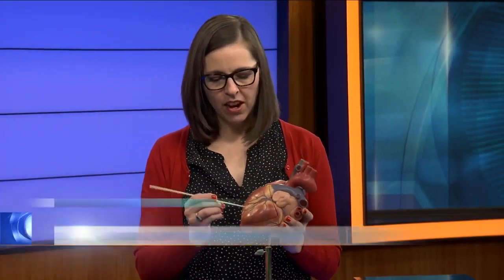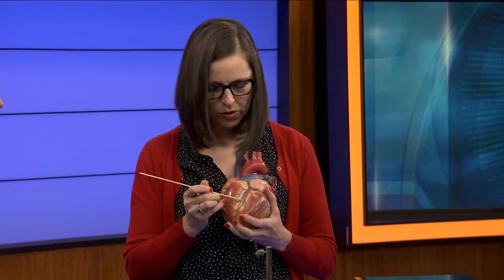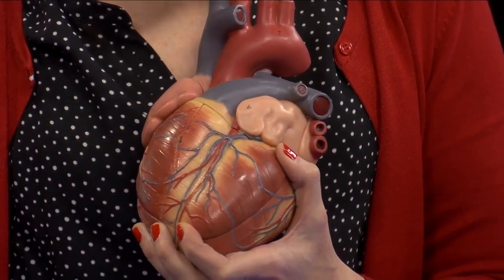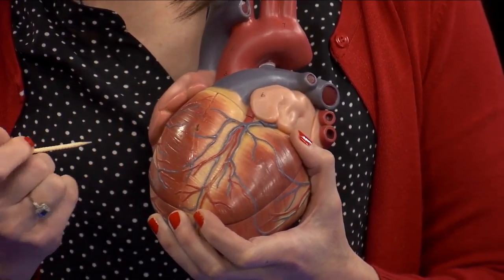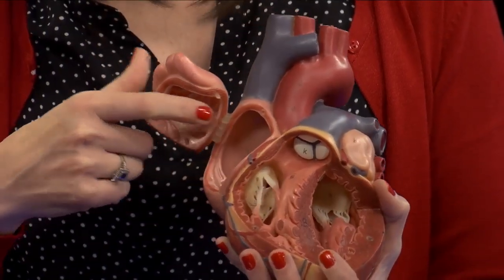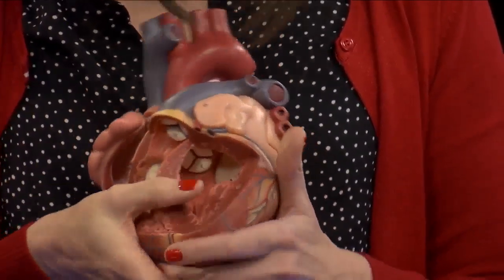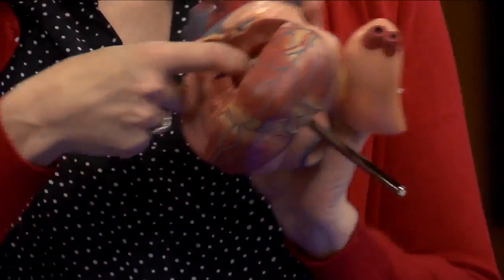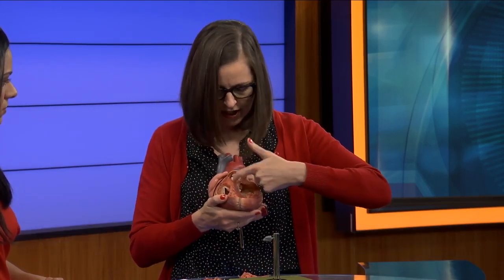Dr. Erica on Montana This Morning 2-21-19